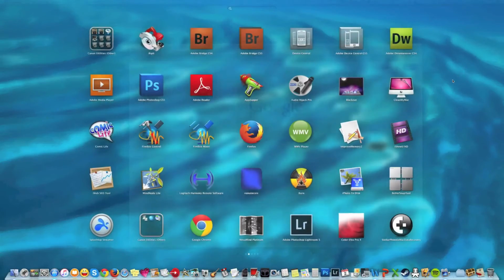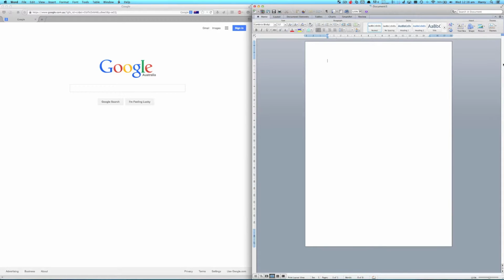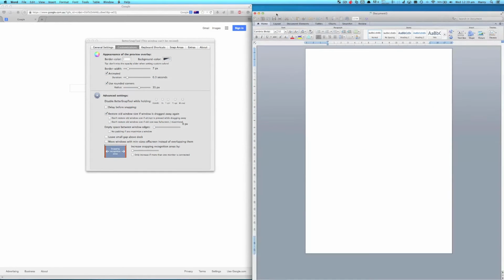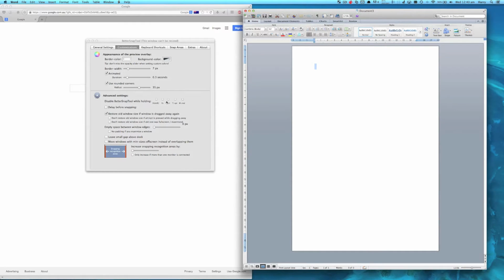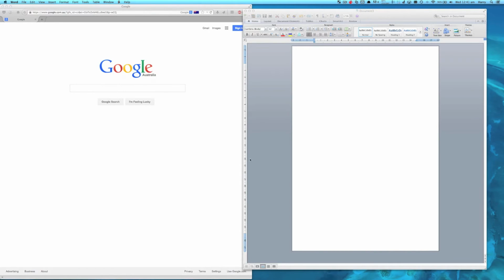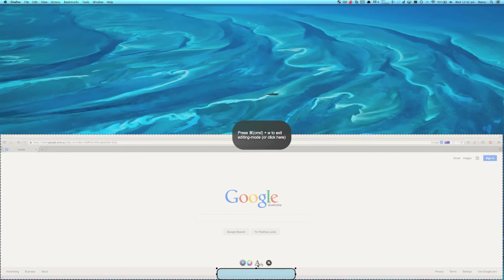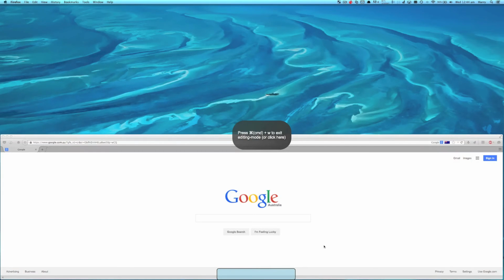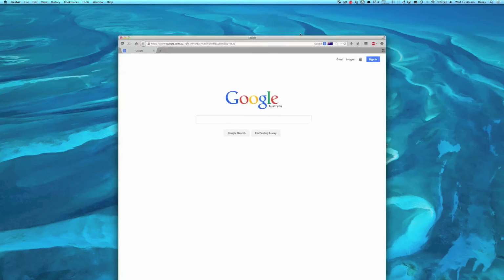Run Multiple Windows With Snap Tool For Mac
Use multiple windows on your Mac, this quick and easy, drag and drop application, lets you snap just about any screen on your mac, by just clicking and dragging to the custom hot corners you create!

This window snap tool, makes using your Apple Mac ten times more enjoyable!

Warning: Once you try the Better Snap Tool for Mac, your won't go back!